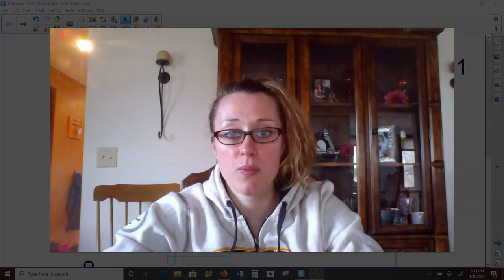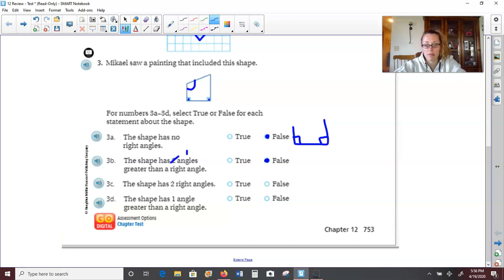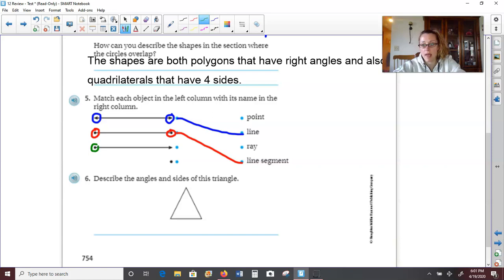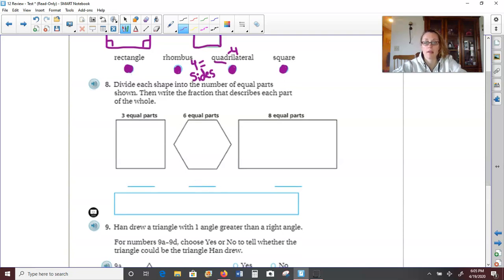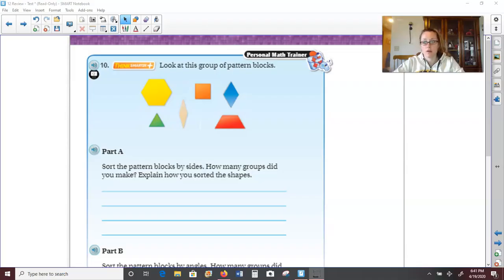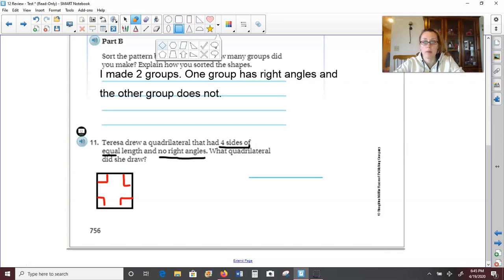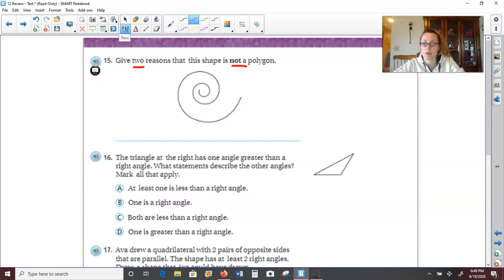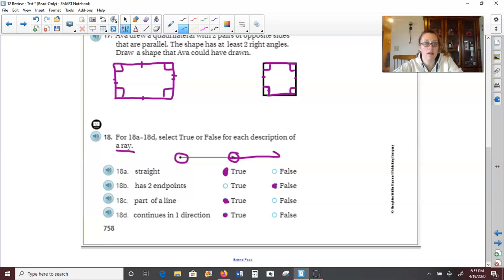Chapter 12 Review Part 1 & 2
Mrs. Jockel reviews Chapter 12 of GO Math.